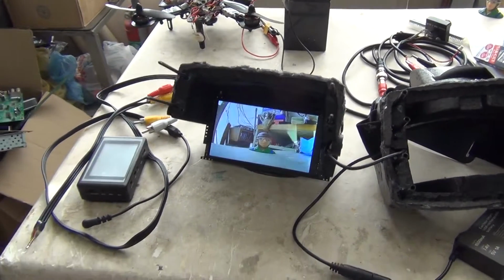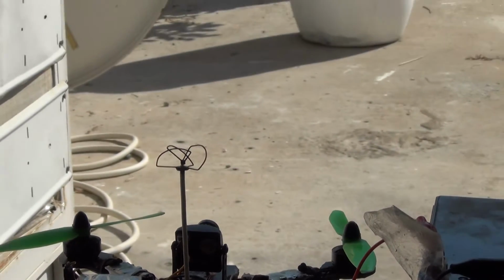Eachine Goggles One DVR Video In-Out Modification (Part3)